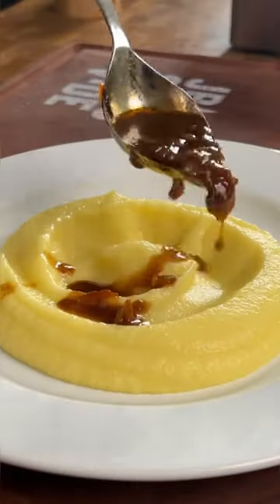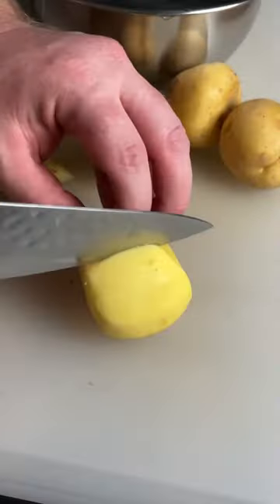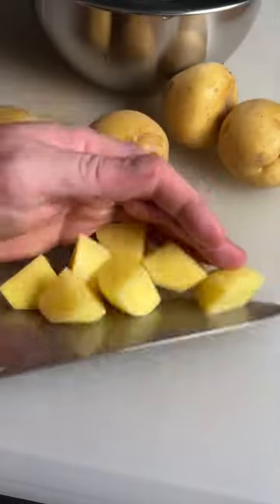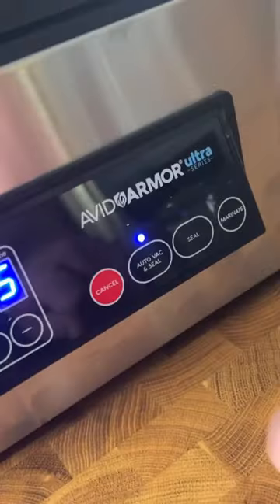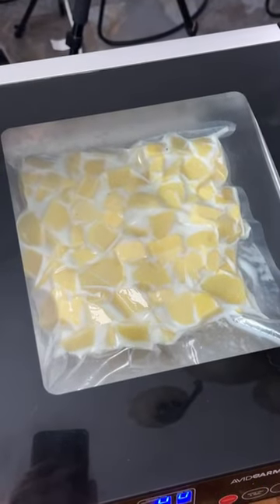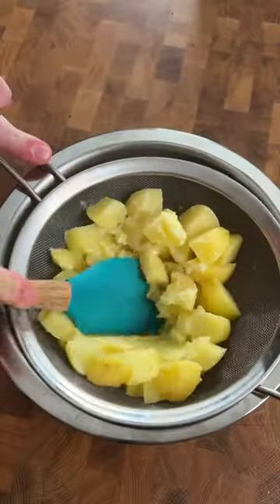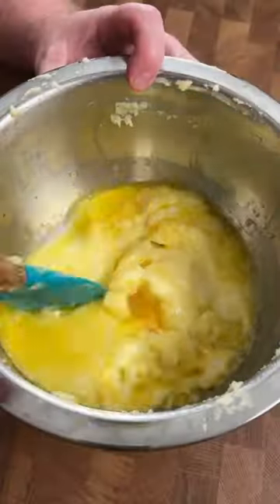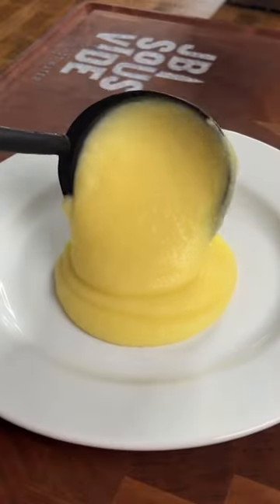Holiday Side Hack: Silky Smooth Sous Vide Mashed Potatoes | @Jbsousvide | Avid Armor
@Jbsousvide makes the smoothest sous vide mashed potatoes using the Avid Armor USV32 Chamber Vacuum Sealer to vacuum seal the potatoes with butter and milk before dropping it into the sous vide water bath.

These mashed potatoes are a great edition to any Thanksgiving or holiday meal . . . the perfect side dish!